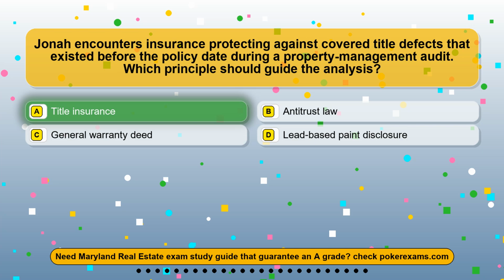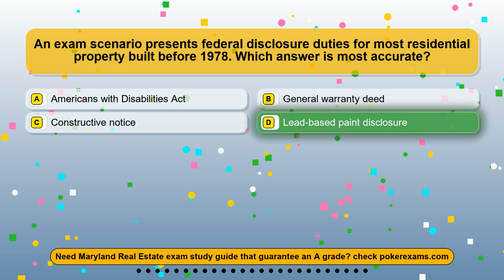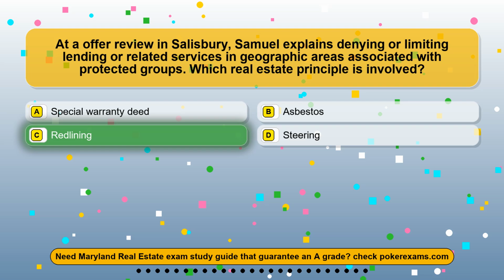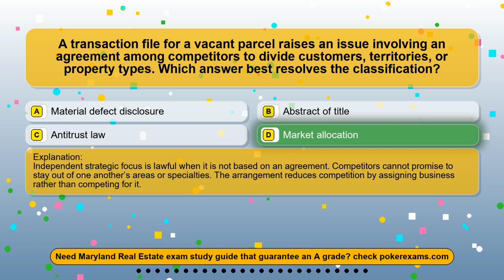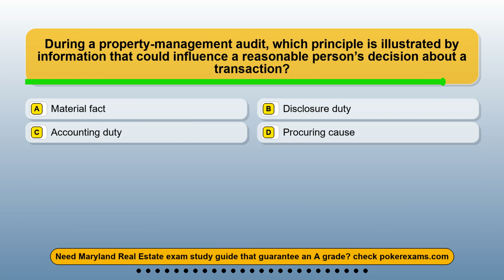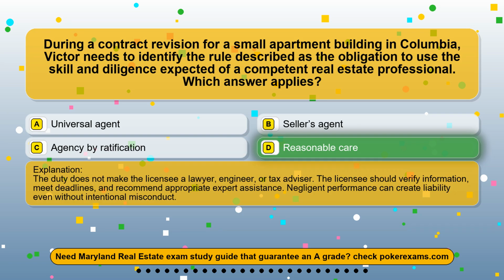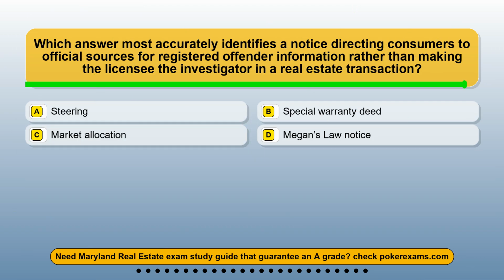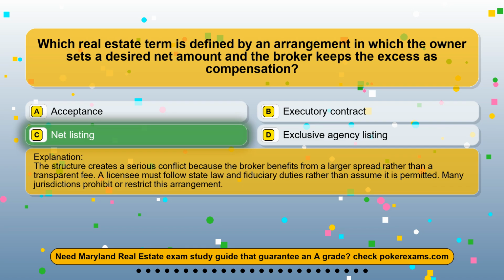Fair Housing Act Practice Test